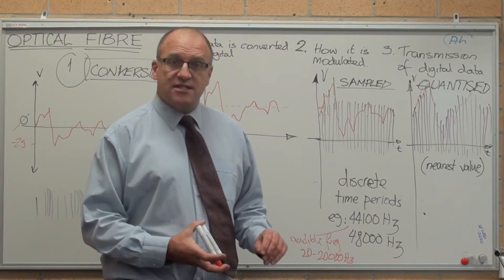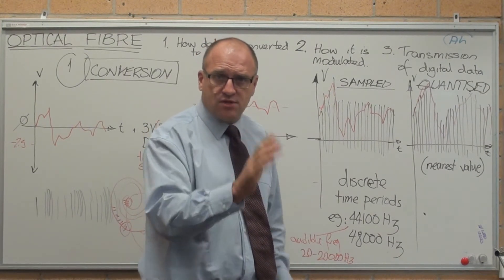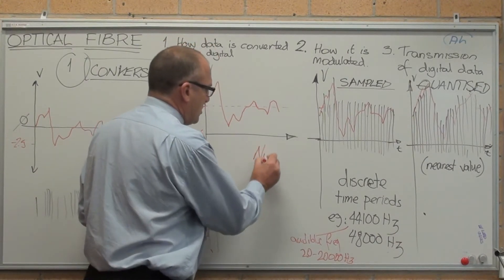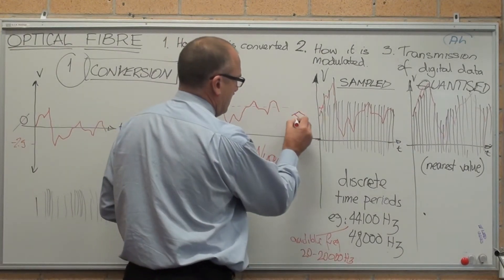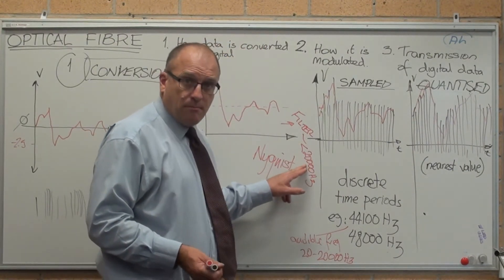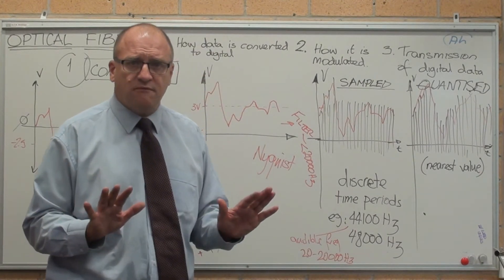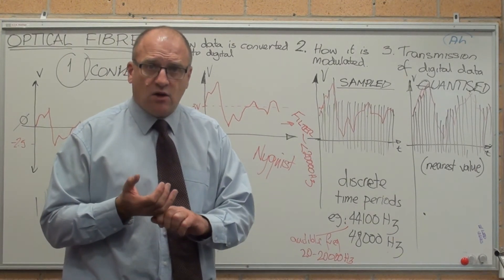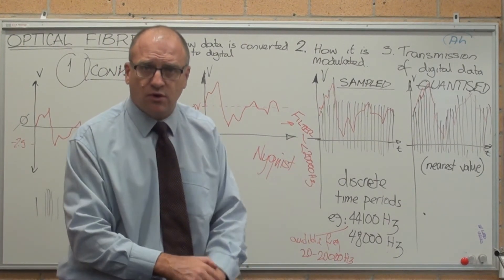conversion to digital signal part3 Why 44100Hz sample rate